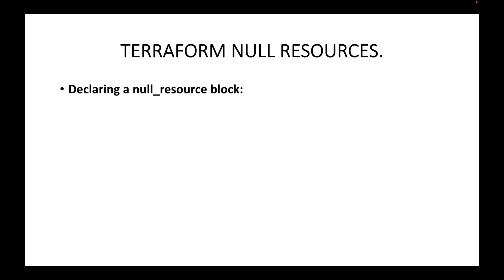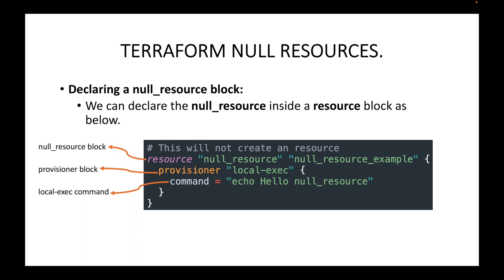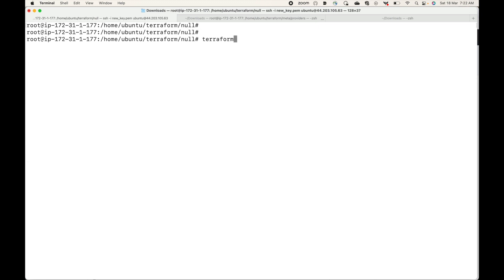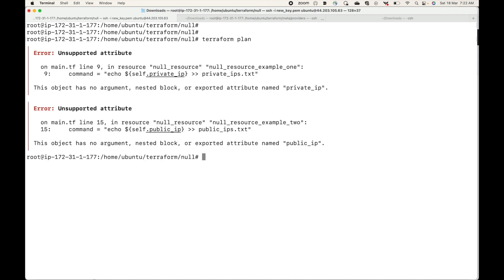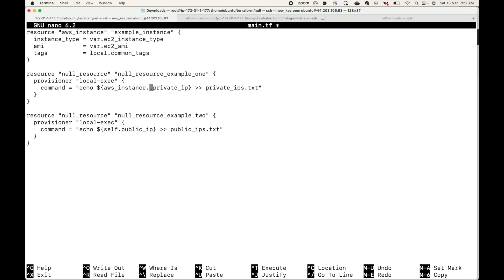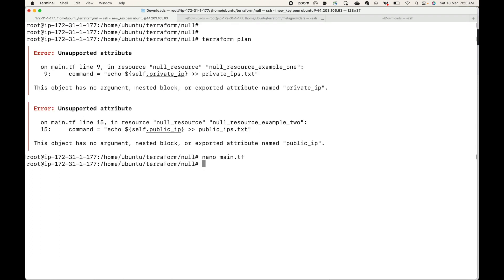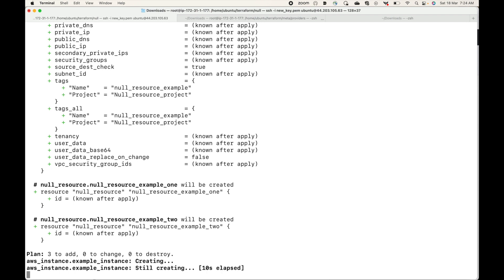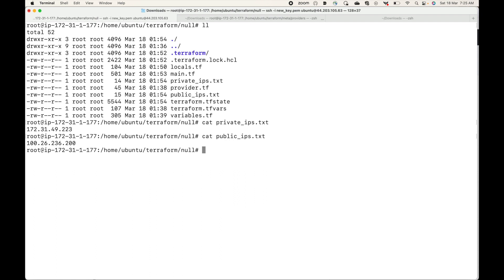Terraform | Episode 52 | Terraform null-resource example | Understanding null-resource with example.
Hello,

In this session, we will look at an example for the null resource. In this example, we will define a resource block with the "null_resource" type and execute local-exec command. This will not create any resources but still follow the resource lifecycle and execute the local-exec command on the local machine.

Happy learning!!